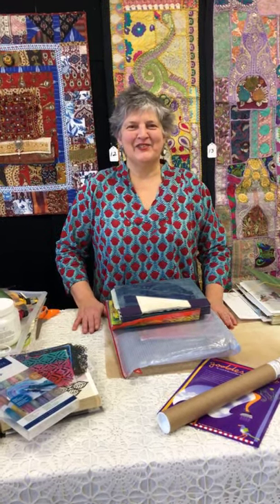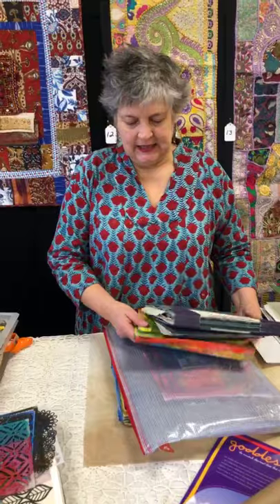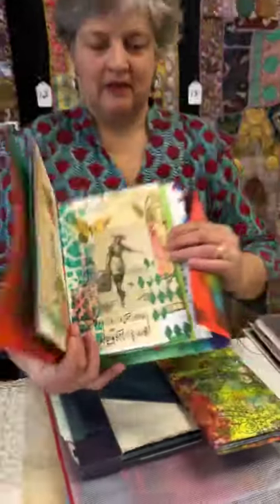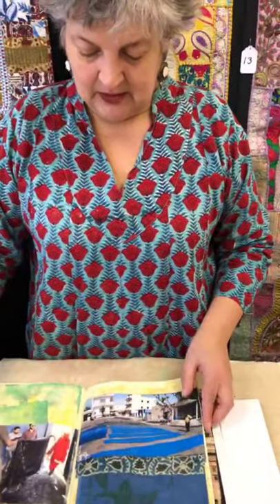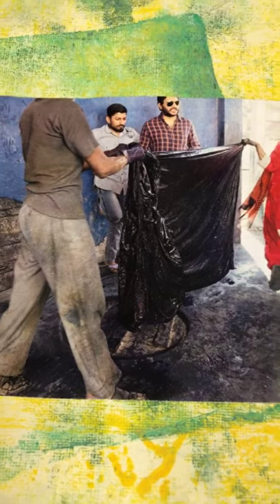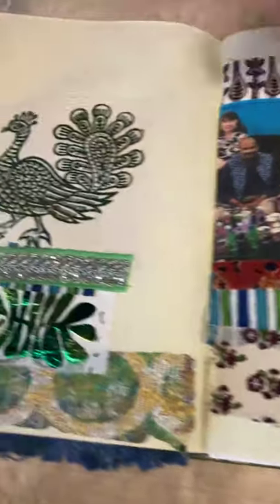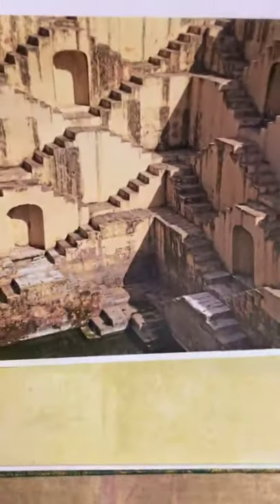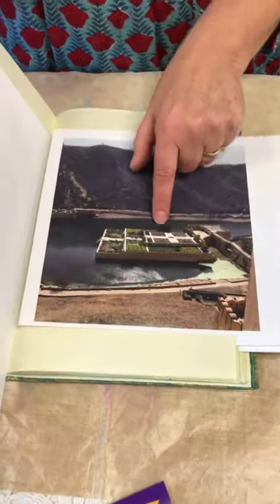Mixed Media Journals at Artistic Artifacts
Judy Gula, mixed media artist and owner of Artistic Artifacts, talks about creating a mixed media travel journal.  Judy Gula shared how she is using the hand made journals we received from India to create a travel journal from her trip there last year. The journals are made using cotton rag paper which has a different texture than what Judy normally uses, so she demonstrates how she modified her techniques for these papers.

Find more information on her blog post Handmade Paper from India

Artistic Artifacts Textile Paints, Paper Artsy Fresco Finish Paints and Acrylic Mediums